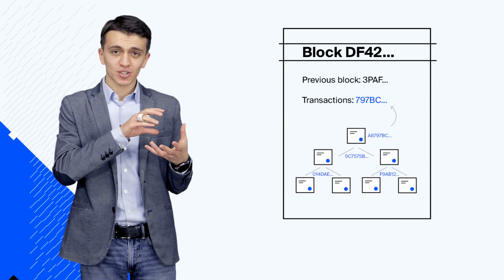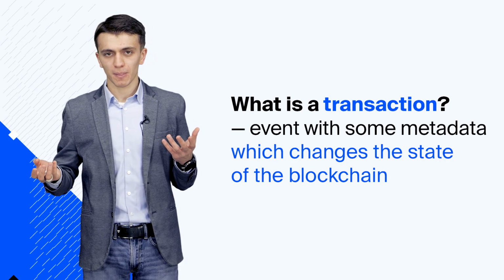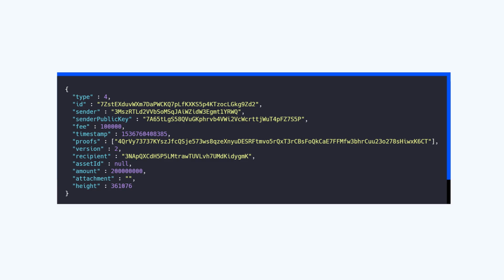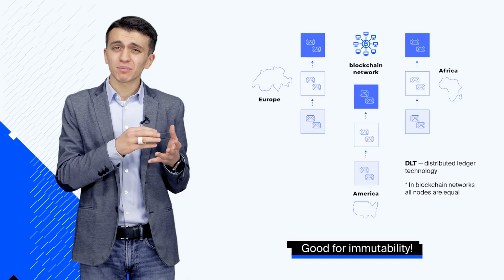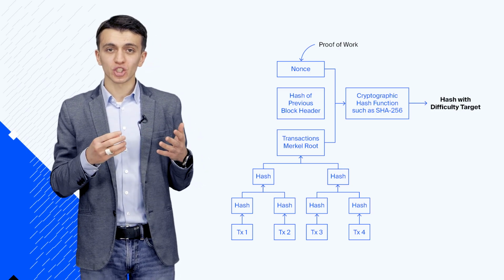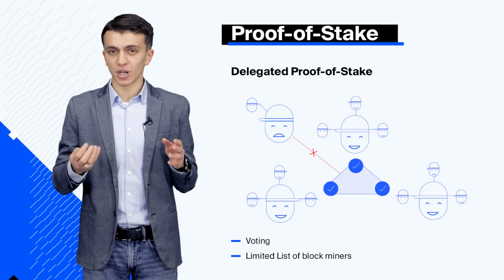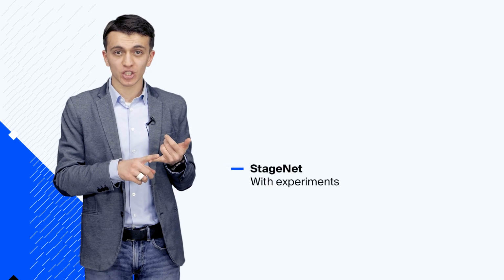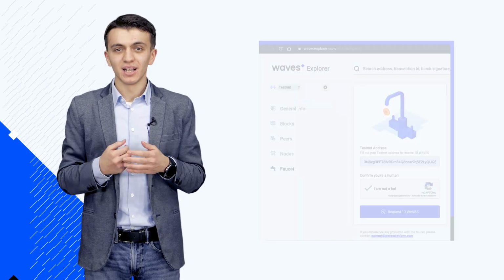Week 1, Lesson 2. Web 3.0, decentralization, blockchain and crypto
Bitcoin white paper (just 9 pages!)